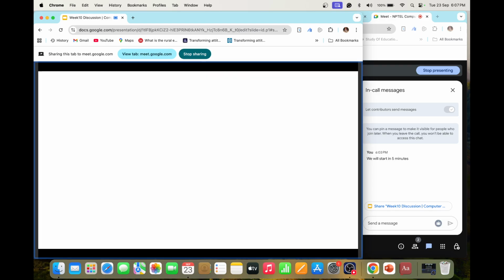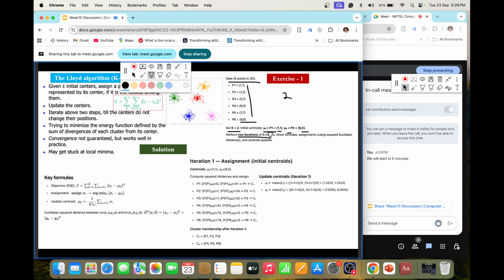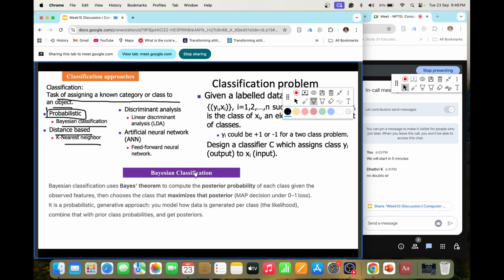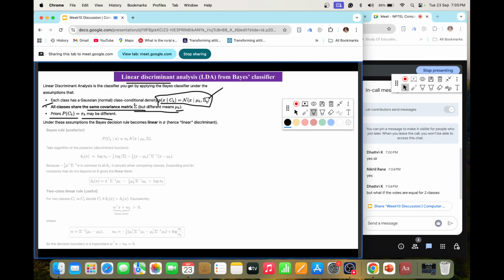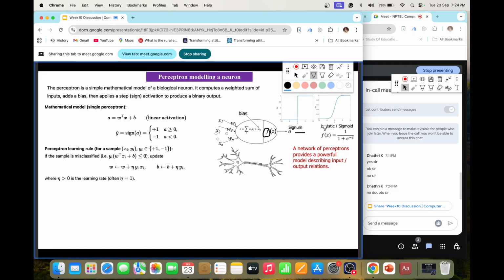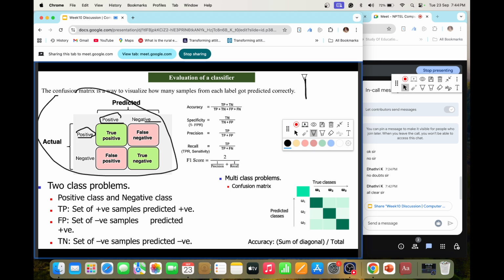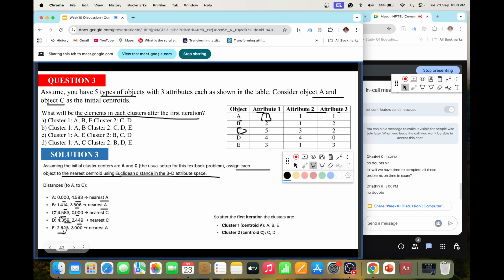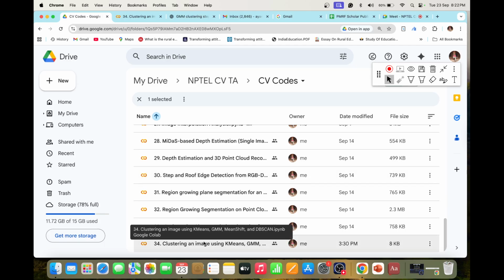Week 10: Computer Vision | NPTEL noc25-cs143 Full Discussion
In this video, I started my discussion with Types of Learning, Clustering – K-Means, K-Medoids, Gaussian Mixture Model, Classification – Bayesian Classifier, K-Nearest Neighbor Classifier, Linear discriminant analysis (LDA) from Bayes’ classifier, Perceptron classifier, Artificial neural network (Multi-layered feedforward classifier and Regressor), Evaluation of a classifier, and Cross Validation. In the later part, I have discussed both theoretical and numerical questions related to the topics of Types of Learning, Clustering – K-Means, K-Medoids, Gaussian Mixture Model, Classification – Bayesian Classifier, K-Nearest Neighbor Classifier, Linear discriminant analysis (LDA) from Bayes’ classifier, Perceptron classifier, Artificial neural network (Multi-layered feedforward classifier and Regressor), Evaluation of a classifier, and Cross Validation. The study material of this course is available on the NPTEL platform with the course name "Computer Vision" noc25-cs143.

Classification – Bayesian Classifier, K-Nearest Neighbor Classifier, Linear discriminant analysis (LDA) from Bayes’ classifier, Perceptron classifier, Artificial neural network (Multi-layered feedforward classifier and Regressor).